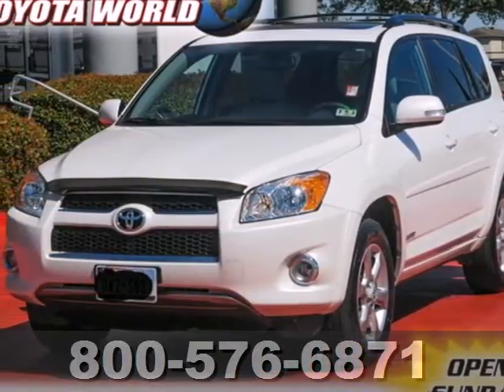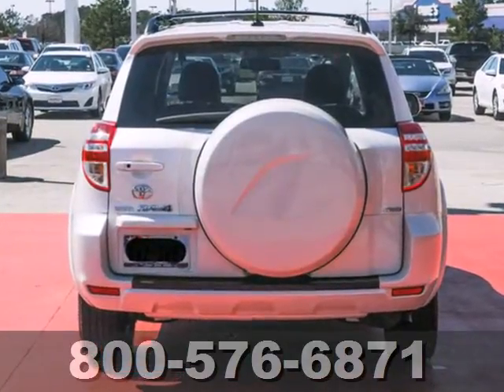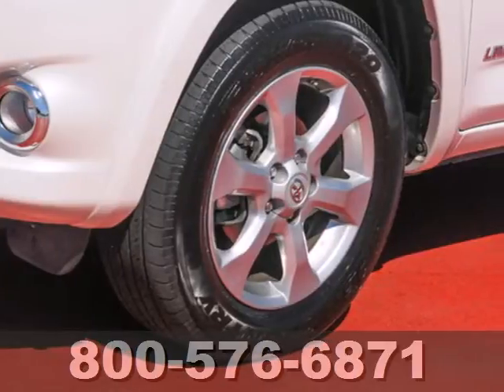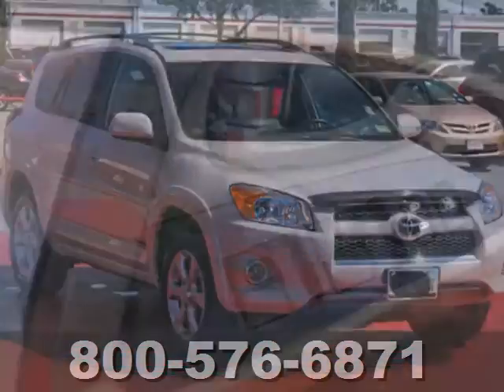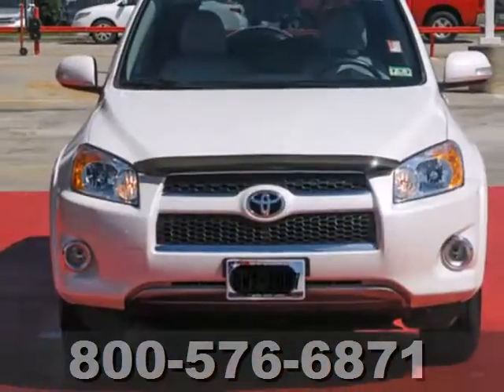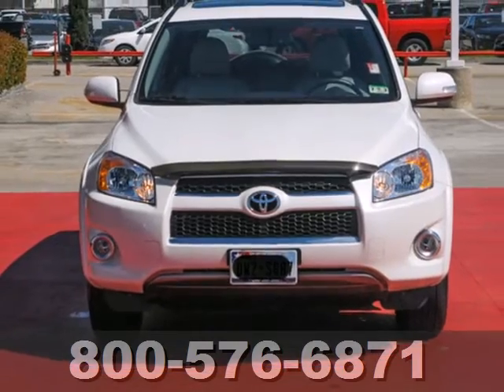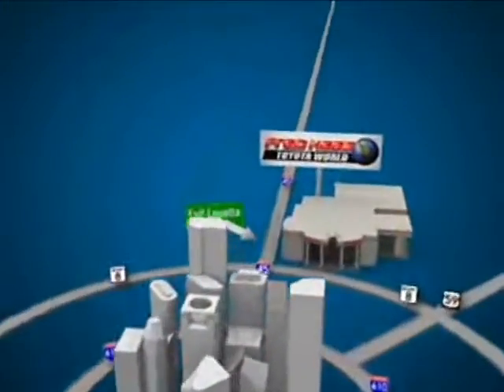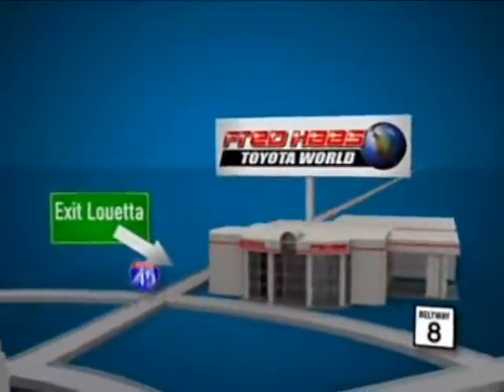2010 Toyota RAV4 Katy Sugarland, TX AW064012T - SOLD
Year: 2010
Make: Toyota
Model: RAV4
Trim: SUV
Engine: 2.5L DOHC SFI 16-valve dual VVT-i 4-cyl
Transmission: 4-Speed A/T
Color: Blizzard Pearl
Mileage: 28013
Stock #: AW064012T

Address:
20400 I-45 North